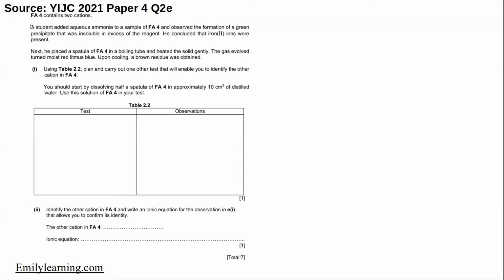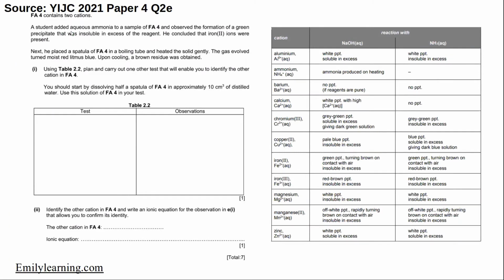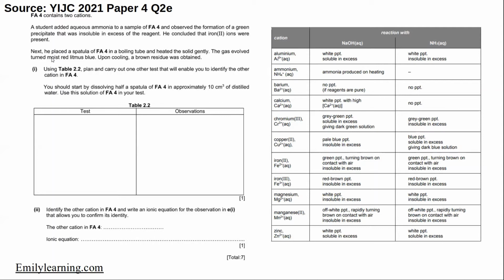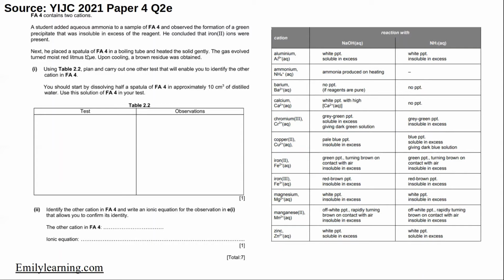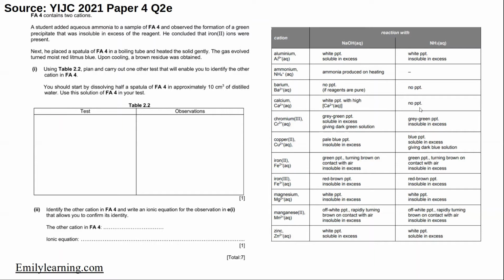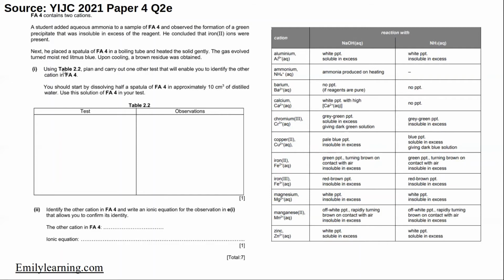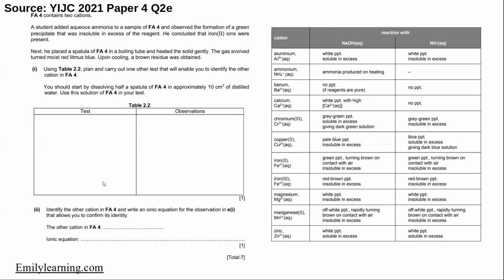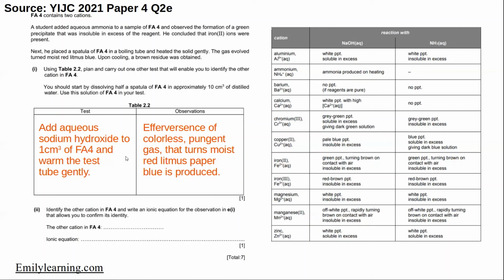Planning Question for Qualitative Analysis - A Level H2 Chemistry Practical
How to do this planning question for Qualitative Analysis from the H2 A level Chemistry Practical paper (paper 4)? We will go through in detail in this video here on how to go about planning your tests to determine the unknown cation from the clues given in the question.

In qualitative analysis of inorganic compounds, students are often asked to test for unknown cations. In this video, we cover the qualitative analysis for cations, in particular, we look how to approach a planning question to determine the unknown cations. This question is interesting, as most of the clues are already there.

In this video, we show you step- by- step what each test is trying to ask you to do, and how to approach such a qualitative analysis question.

We also go through the chemical reactions that is happening in the QA question.